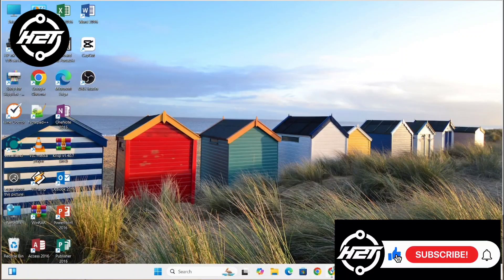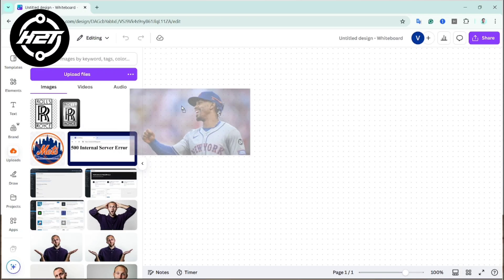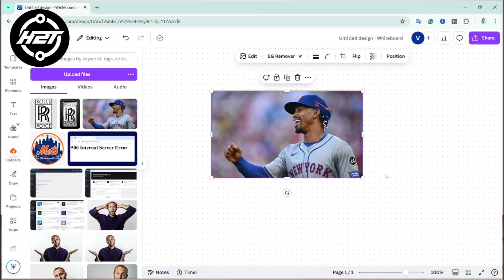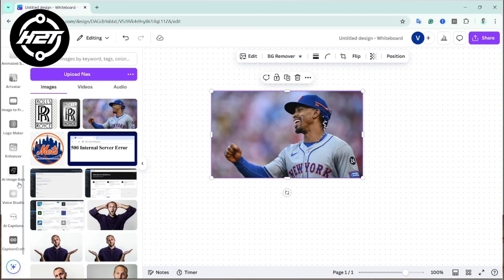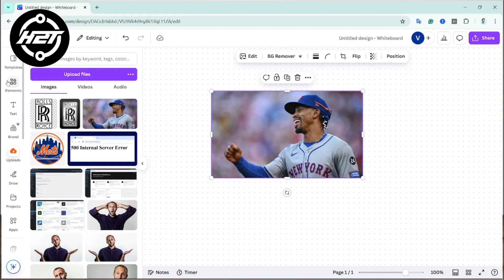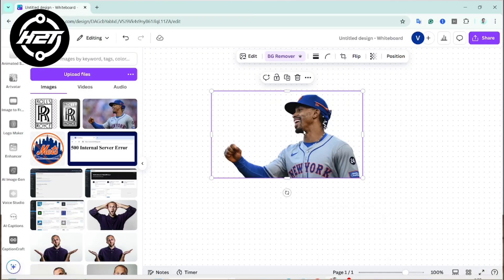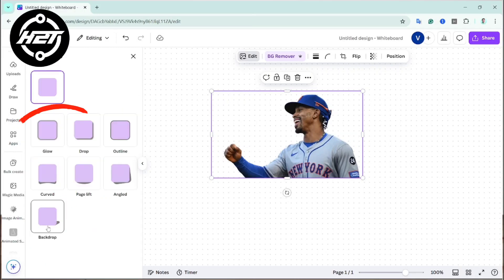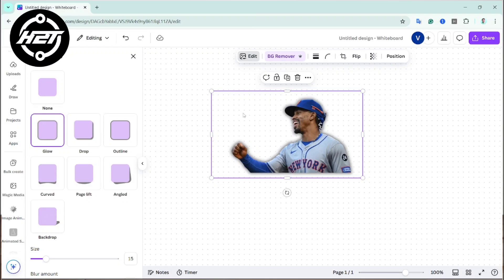How to Add White Boarder to Image in Canva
In This Tutorial, "How to Add White Boarder to Image in Canva", we’ll show you how to add a white border to an image in Canva in 2025. If you're looking to give your photos a clean, polished look for your social media, presentations, or personal projects, this step-by-step tutorial is for you

By the end of this tutorial " How to Add White Boarder to Image in Canva", you'll be able to effortlessly add a white border to any image using Canva."

Hi guys! Also let us know which video you would like to see next!

I love making tutorial videos for YOU ❤️. If you would like to support me for my work, please consider buying me a cup of coffee ☺️ You can buy me a cup of coffee via this link: